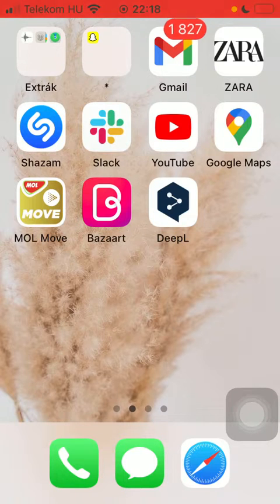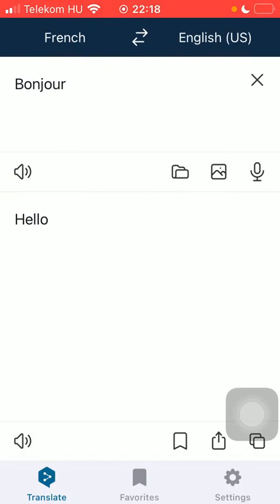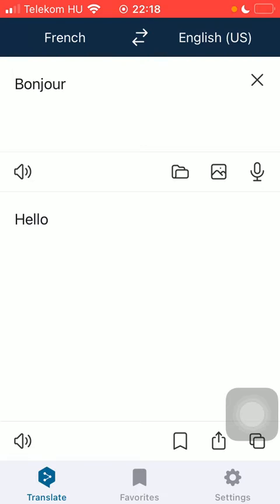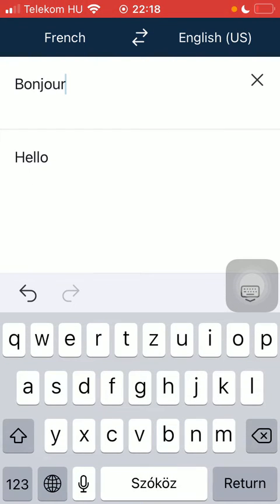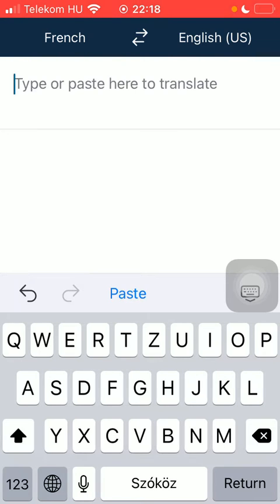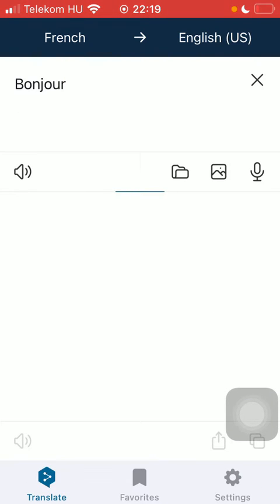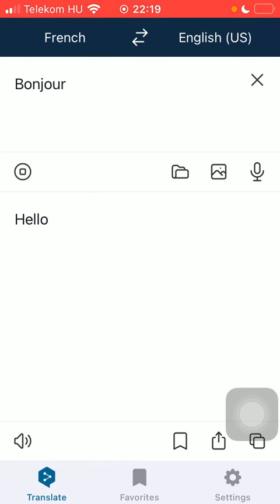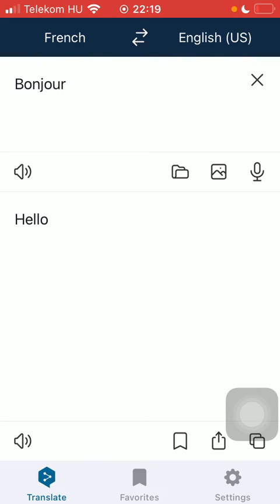How to check out the pronunciation of your translated text in DeepL?